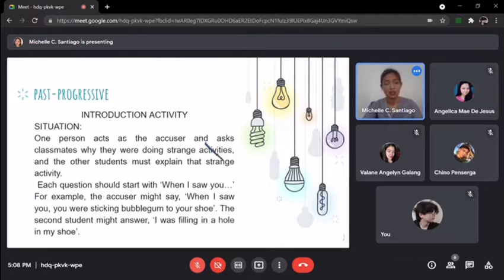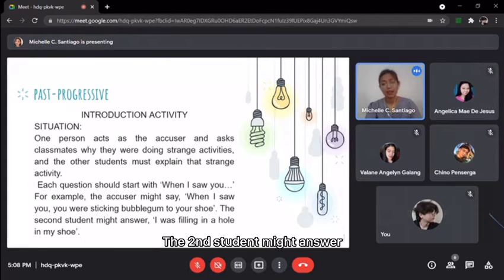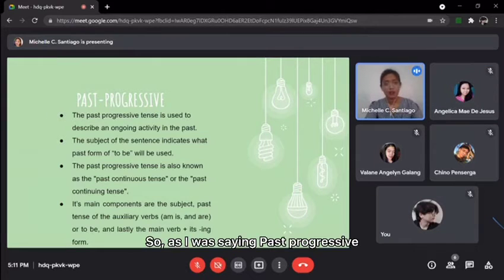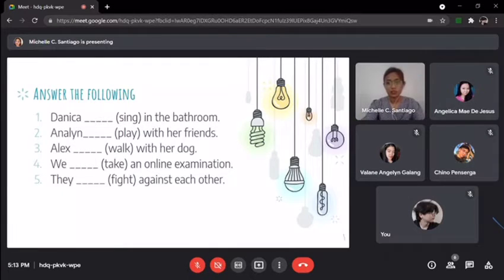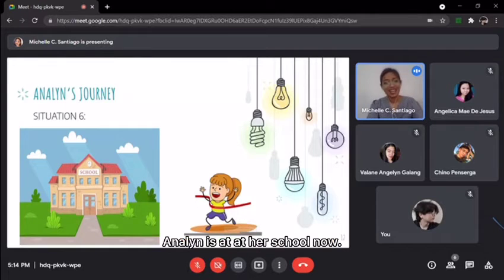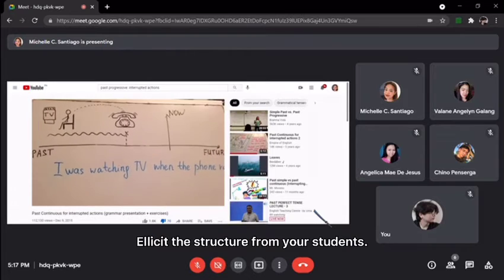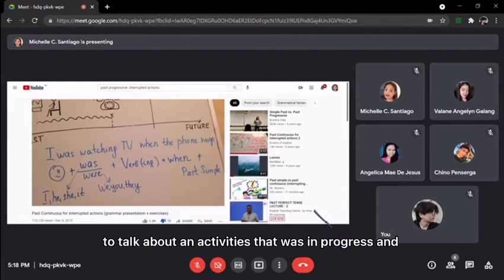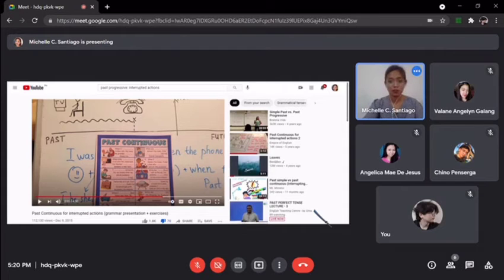Teaching Grammar from Example| Past progressive: Interrupted actions| Michelle Santiago| BSED-2E